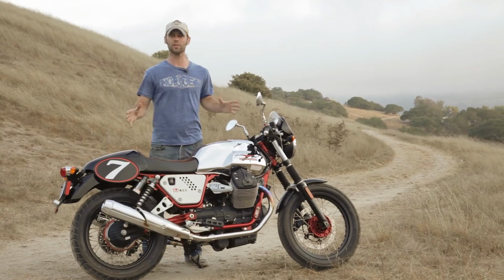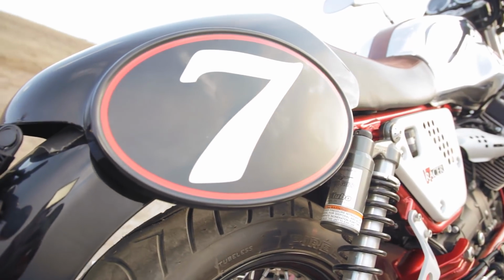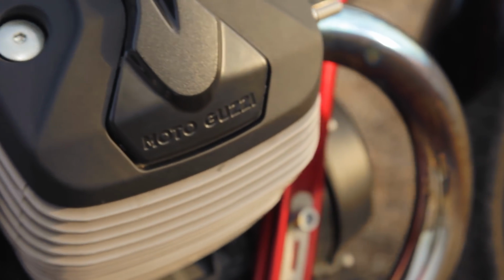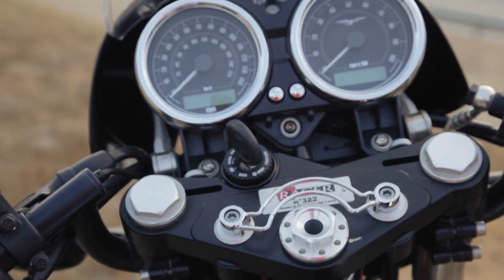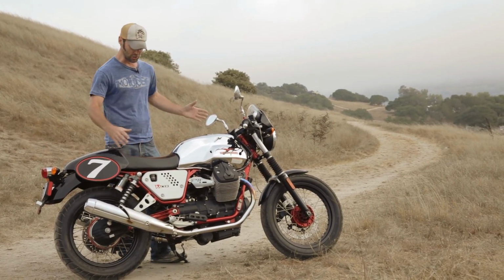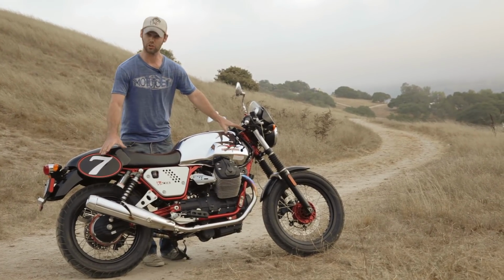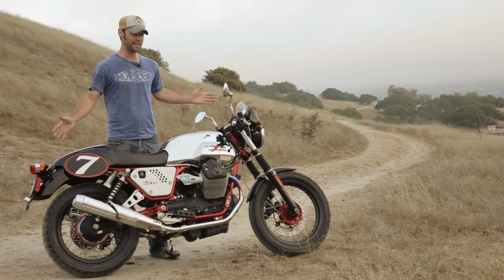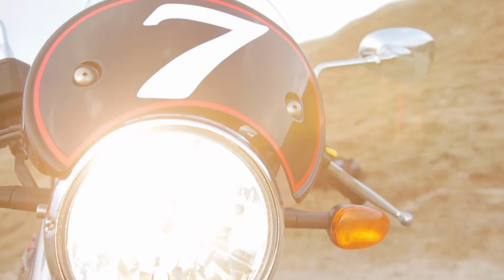Moto Guzzi V7 Racer - MotoGeo Review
The beautiful cafe racer in MotoGeo's Big Sur Adventure was the Moto Guzzi V7 Racer.

Now fuel injected and with a more reliable and efficient engine, Jamie Robinson tells you how Moto Guzzi have taken the next step in using modern components with a classic design, to bring you a unique and enjoyable ride.

Moto + Review = MotoGeo